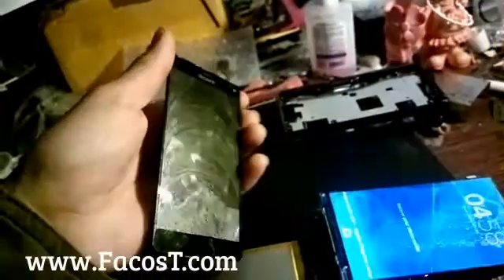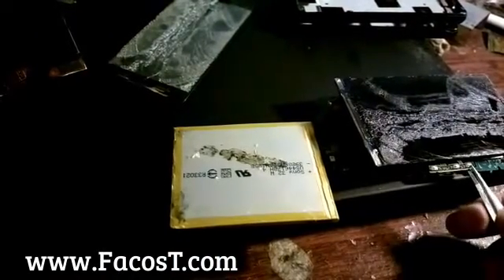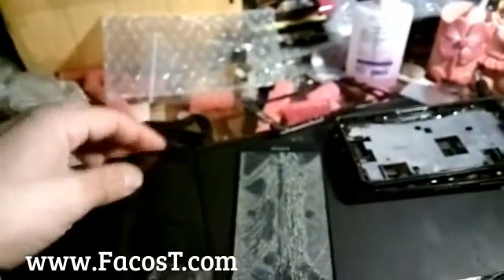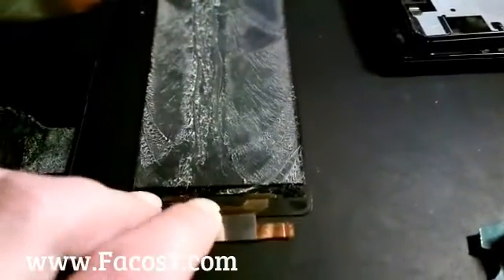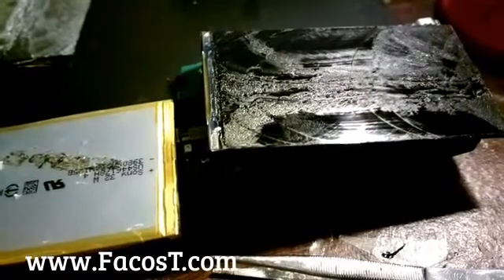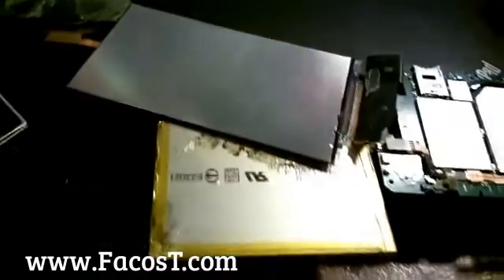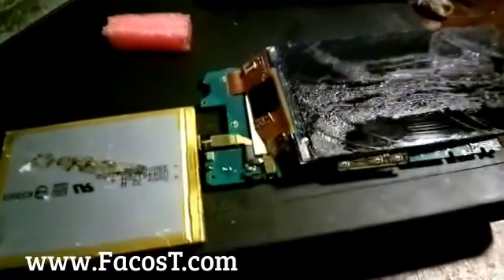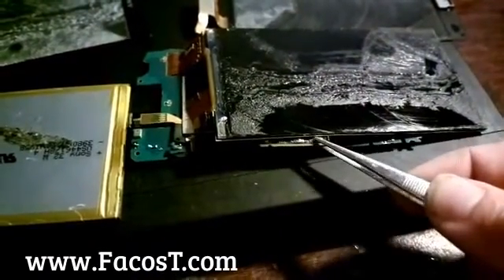xperia digitizer glass only separation [ diy ]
xperia repair water damage & lcd digitizer glass separation
Sony xperia z3 mini = how to clean infiltrated water drops and separate the lcd

Glas Display Wechseln Tauschen Reparatur [Deutsch] Replacement digitalizador
تغير شاشة
loca glue , replica , pantaya , pantalla separar
,   , 携帯電話 , 手機 , 手机 ,  pantalla , sgp321 sgp311 sgp312  , samsung galaxy s1 s2 s3 s4 s5 , htc one , 索尼  ,
分离机，在家里，数字化器更换，更换 lcd 触摸屏、 分离、 手机屏幕、 手机维修、
液晶の交換、デジタイザー交換分離機、自宅でタッチ スクリーンを分離する、携帯電話の画面、携帯電話の修理、
LCD vervanging, digitizer vervangen, scheiding machine, thuis, touch screen, scheiden, telefoon scherm, telefoon reparatie,   wereld eerste,
lcd חלופי, החלפת digitizer, מכונת ההפרדה, בבית, לגעת מסך הפרדה, מסך הטלפון, הטלפון, תיקון העולם קודם,
Sostituzione LCD, sostituzione digitalizzatore, macchina di separazione, a casa, tocca schermo che separa, schermo del telefono cellulare, riparazione del telefono, mondo in primo luogo,
LCD-ersättare, digitizer ersättare, separation maskin, hemma, touch skärm, separera, telefonens skärm, telefon reparation, världen första,
LCD yerine, çizim tablası yerine, ayırma makinesi, evde, dokunmatik ekran, ayıran, telefon ekran, telefon tamiri, dünya Birincisi,
screen replacement troca do frontal touch display com vedação
总成 屏幕 液晶显示屏触摸  ,  索尼  ,
flex cable repair  Sony索尼L36H l36h触摸索爱c6602 C6603液晶显示内外屏幕总成后盖
 متبادل، داگاٹیزر میں بدل علیحدگی مشین، گھر میں ٹچ سکرین، منفصل، فون اسکرین، فون کی مرمت، دنیا سب سے پہلے,
ال سی دی تعویض دیجیتایزر جایگزینی ماشین جدایی، در خانه لمس صفحه نمایش جدا, تلفن, تعمیر تلفن, پرده, جهان اول،
LCD pakeitimą, skaitmeninis keitiklis pakeitimas, atskyrimo mašina, namuose, liesti ekrano, atskirti, telefono ekranas, telefonu remontas, pasaulio,
replacement tactile , remplacement lcd  , separation tactile , separation lcd ,
LCD de înlocuire, digitizor înlocuire, maşină de separare, la domiciliu, touch ecran, separare, ecranul telefonului, repararea telefonului, lume în primul rând,
замена жидкокристаллического монитора, замена цифрового преобразователя, машина разделения, дома, касается экрана, отделения, телефонного экрана, телефонного ремонта, мир сначала,
LCD erstatning, digitaliserer erstatning, separasjon maskin, hjemme, touch skjerm, skille, telefonskjermbildet, telefon reparasjon, verden først
el reemplazo de lcd, el reemplazo de digitizador, la máquina de separación, en casa, la pantalla al tacto, la separación, telefonea a la pantalla, telefonea a la reparación, mundo primero,
एलसीडी प्रतिस्थापन, अंकक प्रतिस्थापन, जुदाई मशीन, घर पर, टच स्क्रीन, अलग करने, फोन स्क्रीन, फोन की मरम्मत, दुनिया पहली बार,
LCD wymiany, wymiana digitizera, oddzielenie maszyny, w domu, dotykowy ekran, oddzielając, ekran telefonu, naprawy telefonów, świat po raz pierwszy,
假
لوميا , سامسونغ , سمسونغ , كلاكسي , جلاكسي , Xبيريا ,
aliexpress , alibaba, recovery mode , reset , firmware  , setup , flash  , update , upgrade , downgrade , jailbreak , unbrick
استبدال شاشات الكريستال السائل، استبدال جهاز الالتقاط الرقمي، فصل الجهاز، في المنزل، لمس الشاشة، فصل، شاشة الهاتف، وإصلاح الهاتف، العالم أولاً
Cambio pantalla Sony Ericsson Xperia  Touchscreen + Lcd + Frame Desmontaje y Montaje Completo disassembly assembly
z1 z z2 z3 z4 Z3+ one plus one compact mini ultra lumia 1520  ecran screen fichora pantalla s6 edge s7 s6edge